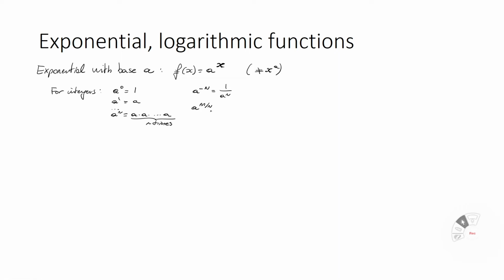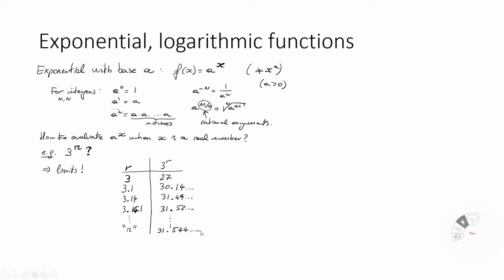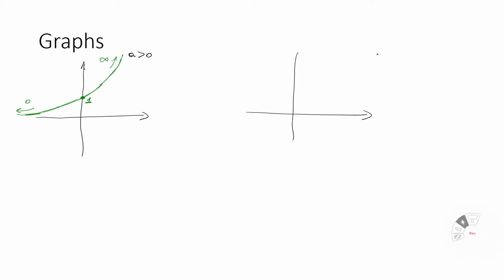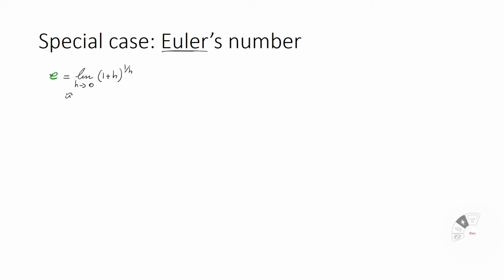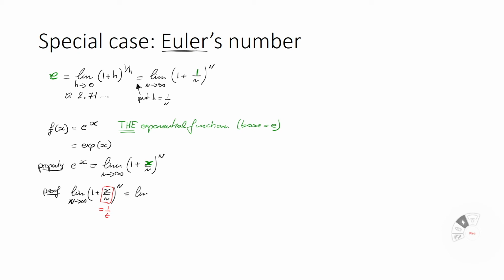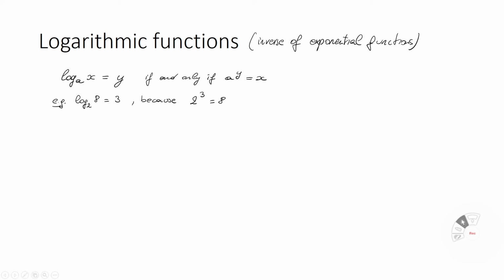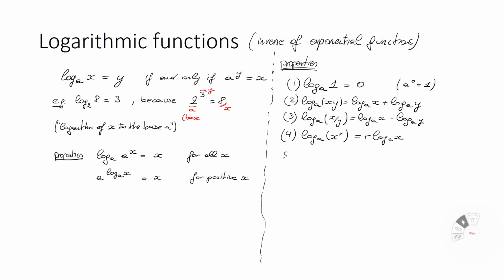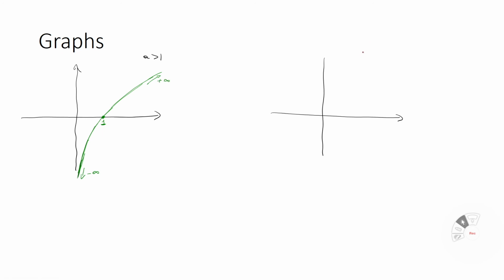Math 1 - Limits and Continuity 1.4: Exponential/Logarithmic functions